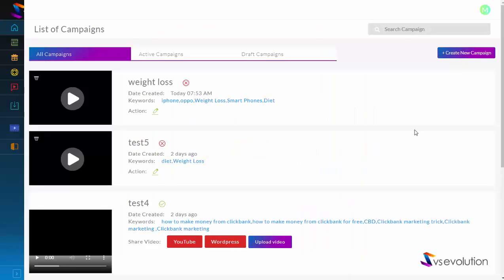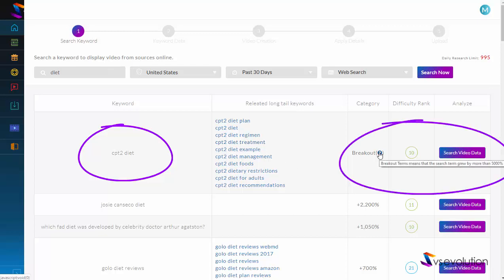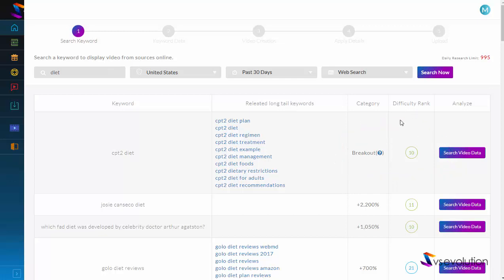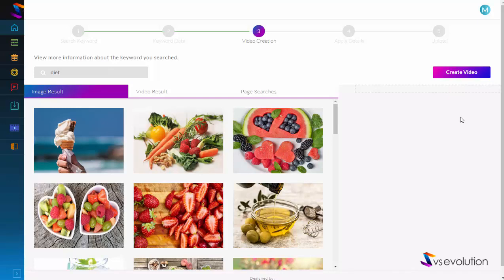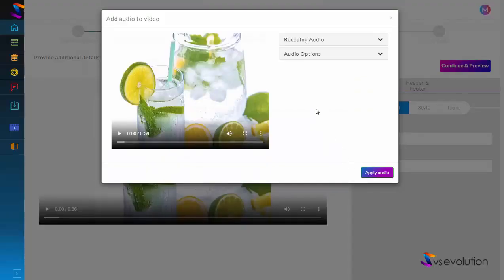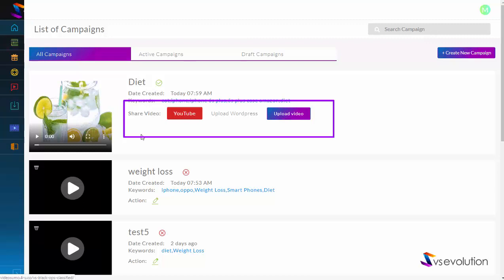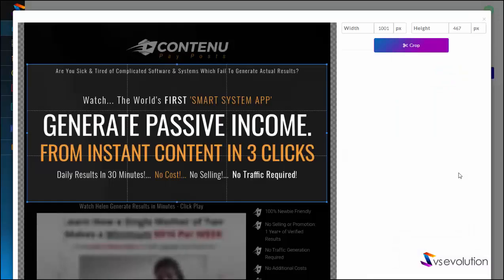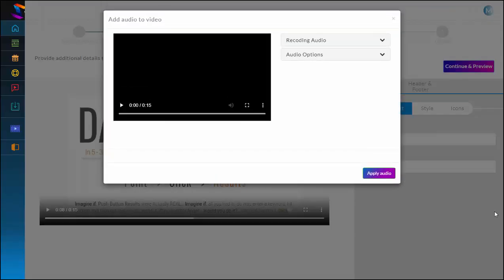VS Evolution Demo🍸Review🍸$2125 Bonus🍸 VSevolution Demo 🍸🍸🍸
VS Evolution Review! What's inside VS Evolution? In a nutshell, it allows you to instantly rank any video on top of BOTH Google & YouTube and get all the Free, Targeted Traffic that comes with it. Ranking on the 1st page of Google & YouTube isn't as easy as it used to be. A few years back, all you needed is backlinks - and a lot. Essentially, who had more backlinks, ranked higher. These days are long gone and in 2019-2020 you have to be much smarter about it. VS Evolution finds easy to rank trending keywords and allows you to rank in a matter of minutes - not weeks or months like in most cases. A must have if you need traffic - of course this works in any niche.

VS Evolution Review - I had to learn about changed in the Google algorithm the hard way... Back in 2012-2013 I had a blog about making homemade wine... I spent almost a year working on it... and after all that time I was actually ranked for a bunch of great keywords - I was getting tons of free traffic and even started profiting as an affiliate from the products I was recommending on the site.

Then, overnight I went from page 1 to page 20 for ALL of my main keywords... Google slapped my site for too many spammy backlinks! You can imagine my frustration... Almost a year of work - countless hours and so much of my creativity that could be pointed into something else - gone. I thought I was creating a Passive Income stream - but in fact, I just lost a year of my life.

That taught me a lesson - when it comes to ranking your stuff on page 1 of Google & YouTube, ONLY focus on keyword you can see instant results with. The only issue was finding these keywords - doign it manually is a pain and can take hours. VS Evolution solves that problem - it finds "trending" keywords you can easily rank in minutes... but that's not it!

It actually goes a step further and it creates the video for you - which is a massive hurdle for most people new to making money online. So it finds the right keywords, it creates the video for you AND... it also syndicates the content for you - which means even more traffic and strong signals, which allow your ranking to stick for a long time. This is brilliant!

If you're enjoying this VS Evolution Review and want to learn more about VS Evolution, check out my in depth video review above!

VS Evolution Review, Demo & $2125 Bonus - VSevolution Review

- Art